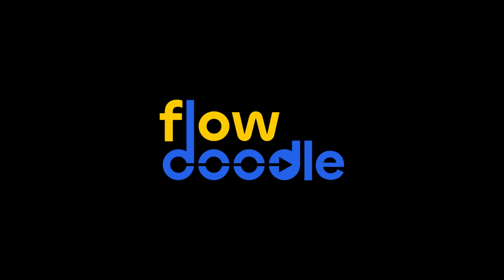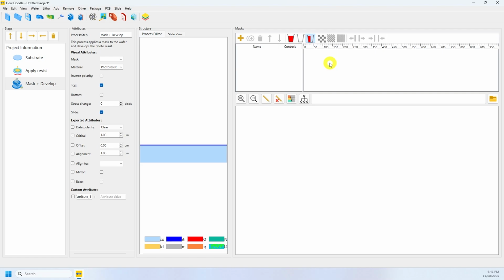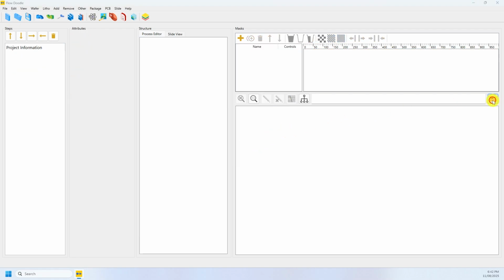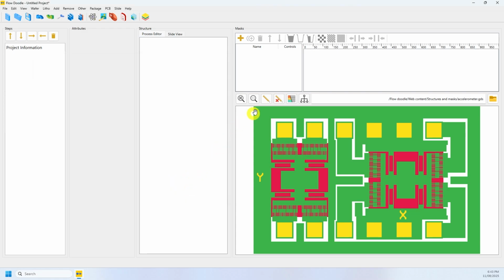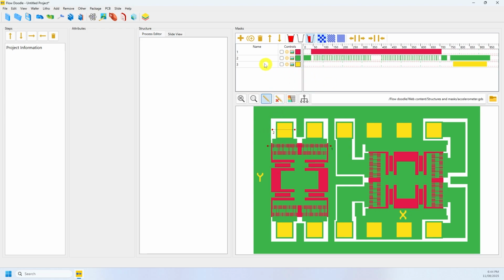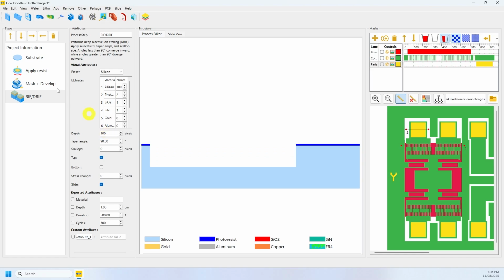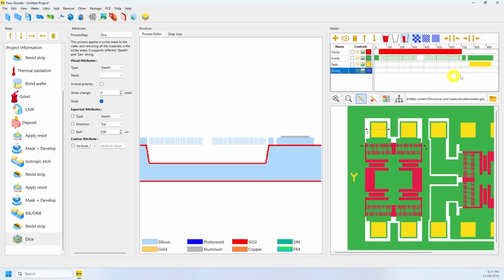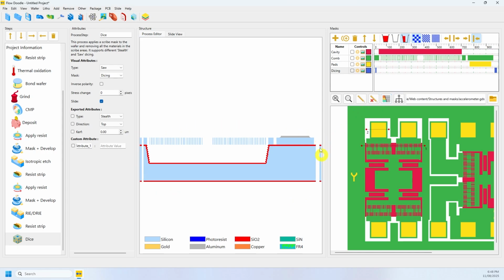Tutorial 2 - Masks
Learn how to use masks in Flow doodle. Create masks from scratch or import masks from GDSII files.
Use FlowDoodle for free for 30 days.